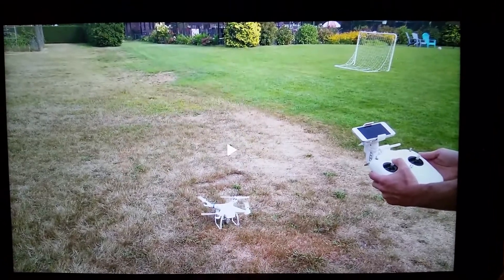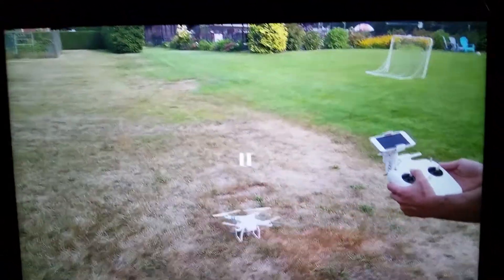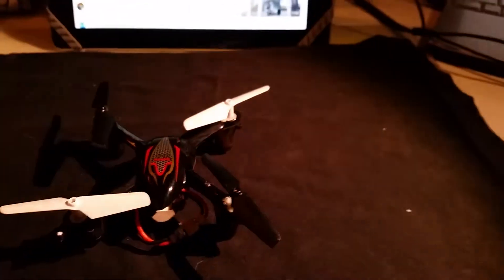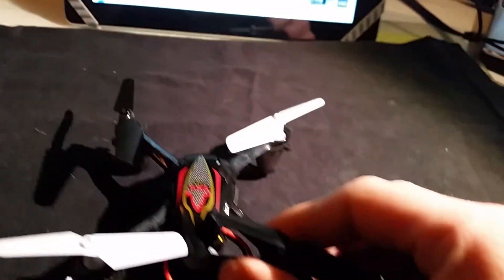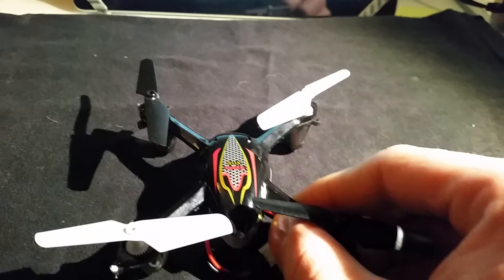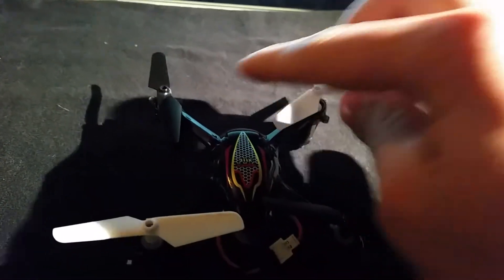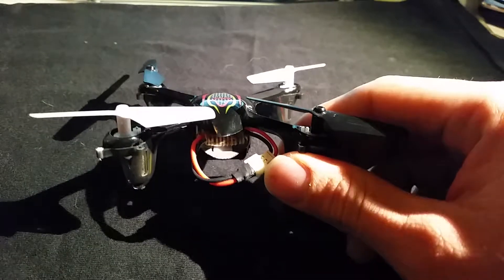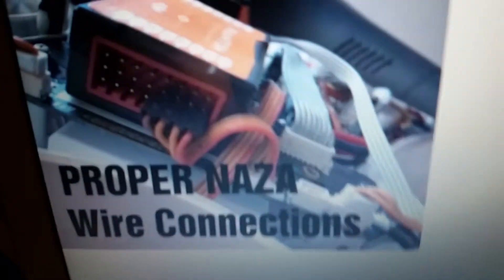DJI Phantom Flip-over (possible) solution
Hi guys! I just hope to help somebody out there with this same problem! If your phantom flips over before taking off, do this little test to see whether this is your problem.  It is really simple to solve and may save you money and time to send it to repair.